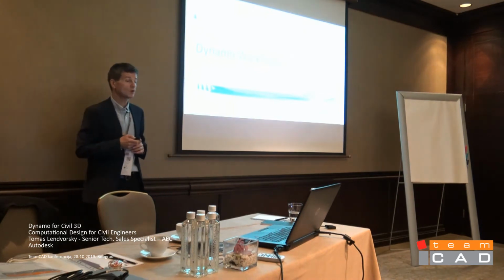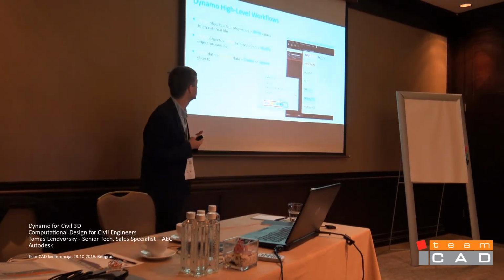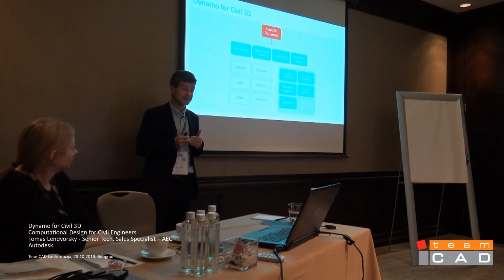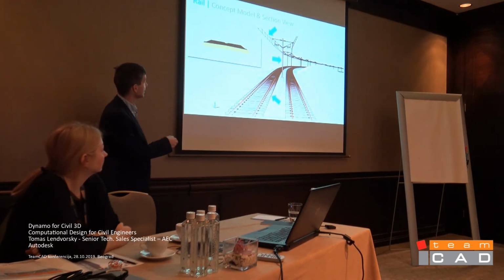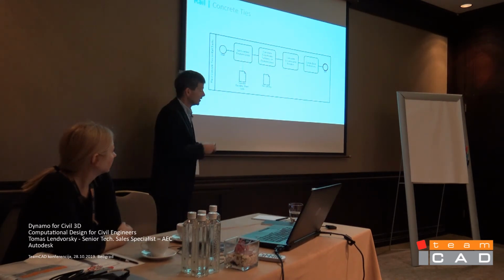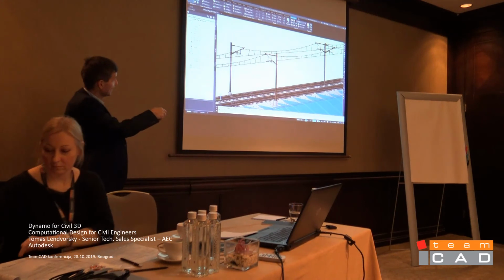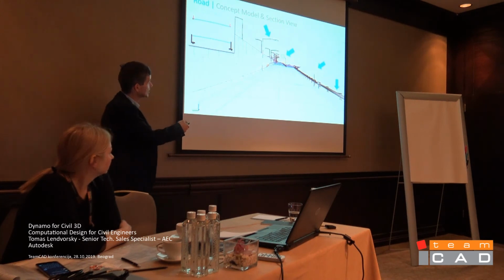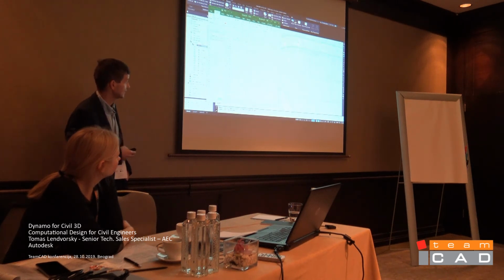Dynamo for Civil 3D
Computational Design for Civil Engineers
Tomas Lendvorsky - Senior Tech. Sales Specialist – AEC
Autodesk

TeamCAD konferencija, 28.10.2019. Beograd